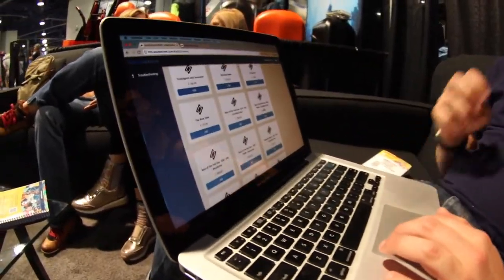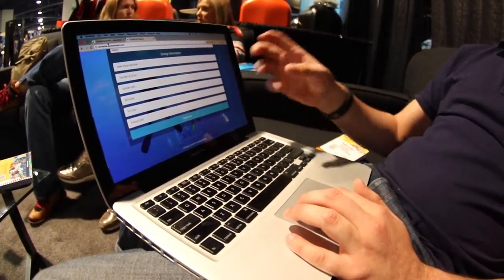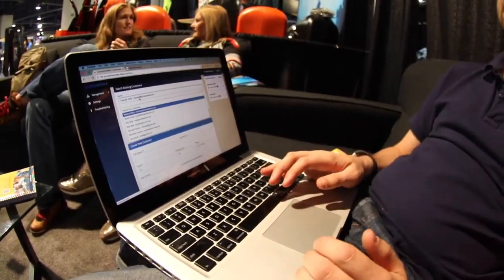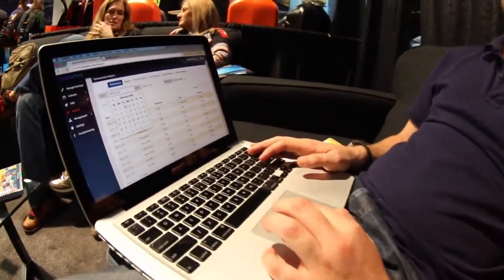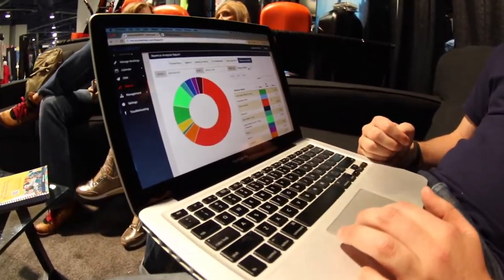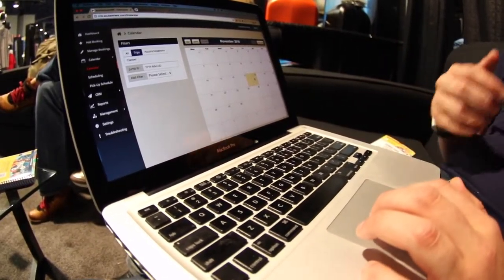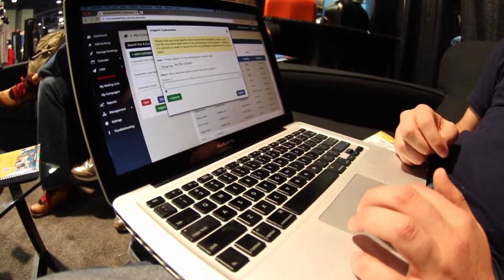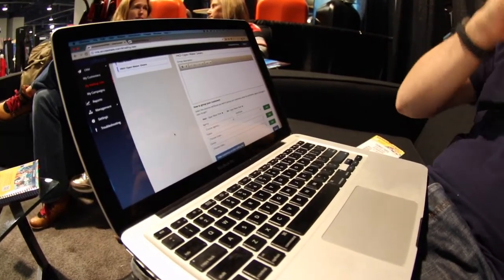DEMA Show 2016 - Scubawhere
DeeperBlue.com Coverage of DEMA Show 2016 in Las Vegas - more @ featuring Bethy Driscoll as your host.

In this video we catch up with the latest in Dive Center operations software provider - Scubawhere.